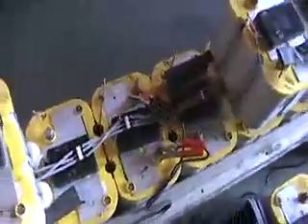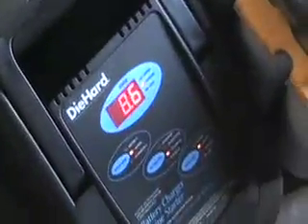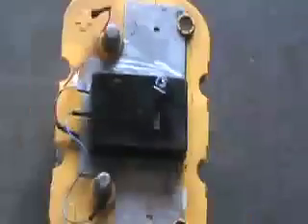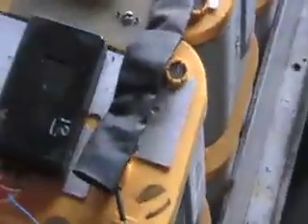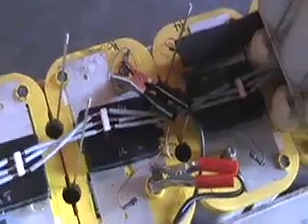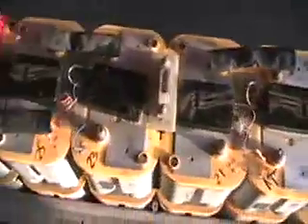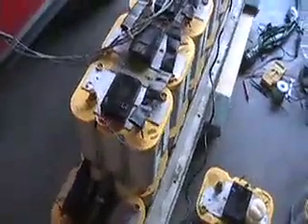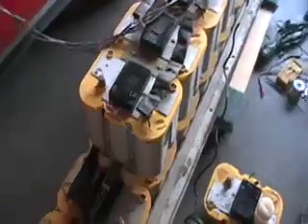redcar3--Disassembling the battery pack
This pioneering conversion from ACPropulsion has a lot of lessons for EV construction.  When it runs, it's more fun than the mini-E, faster than the EV1, and almost as fast as the Tesla.  This unique vehicle was converted by Alan Cocconi and Paul Carosa, in the early days of ACPropulsion, using the "gen-I" AC-150.